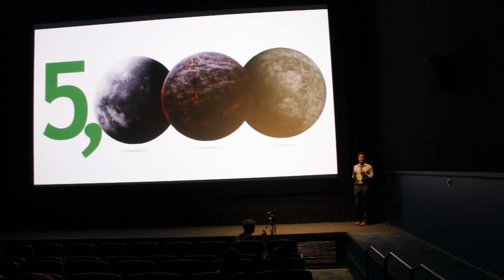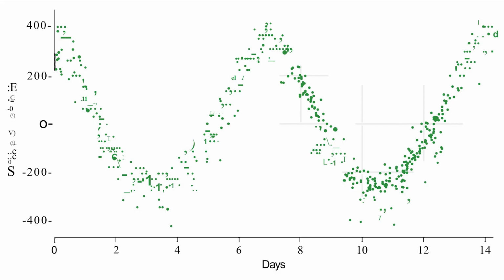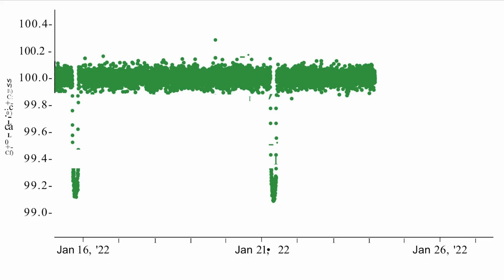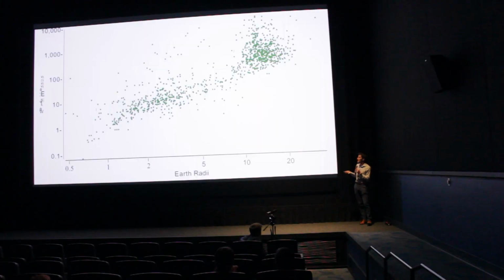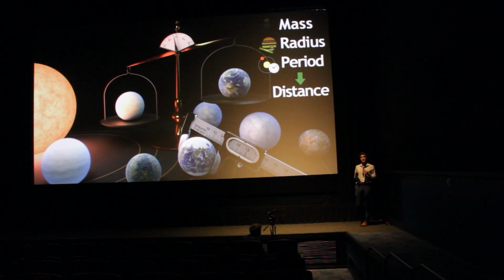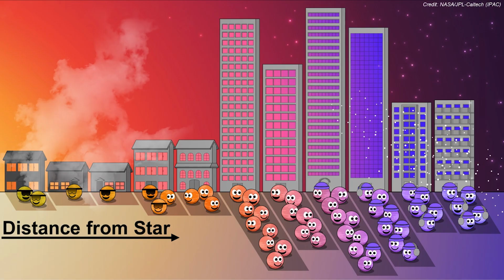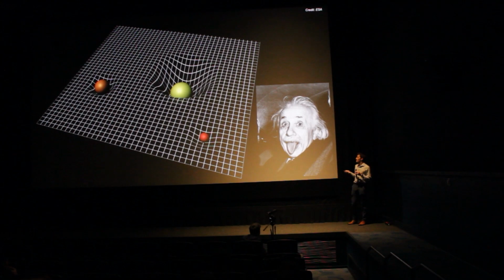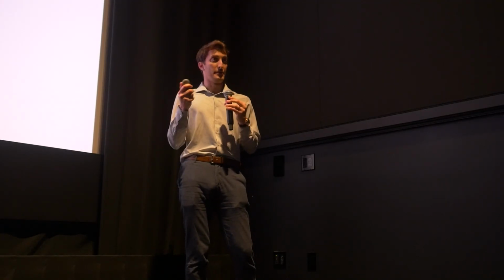It's all Relative: Understanding Exoplanets, Time Dilation, & Other Universal Wonders: INTERSTELLAR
Science On Screen®: It's all Relative
Country Theater in Doylestown, PA: May 14,, 2024

The science of various themes in the film Interstellar, including the search for and understanding of exoplanets and understanding time dilation is discussed by Dr. Mark Giovinazzi, National Science Foundation Graduate Research Fellow / Postdoctoral Fellow, Amherst College.